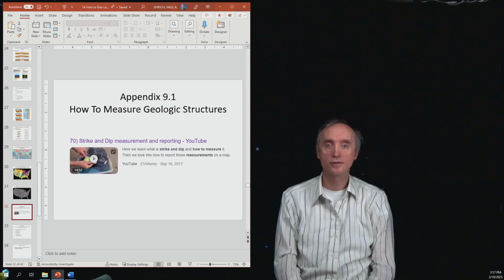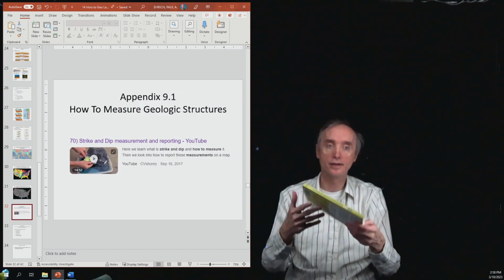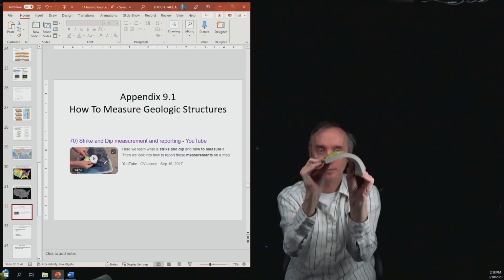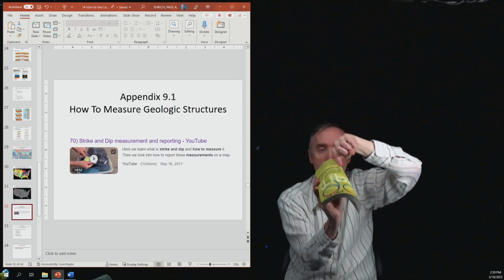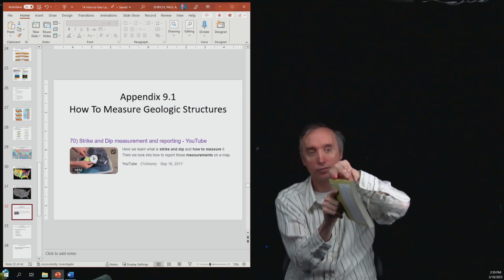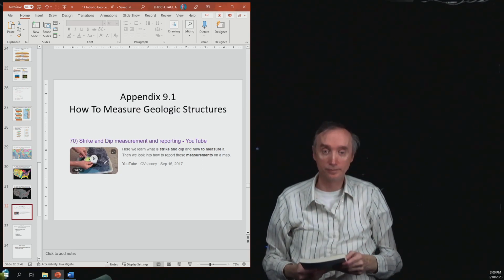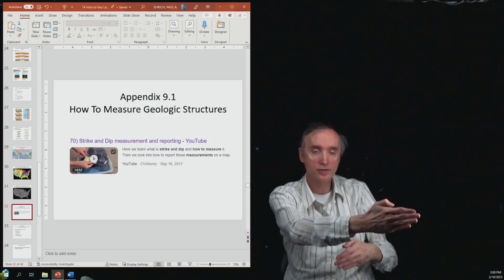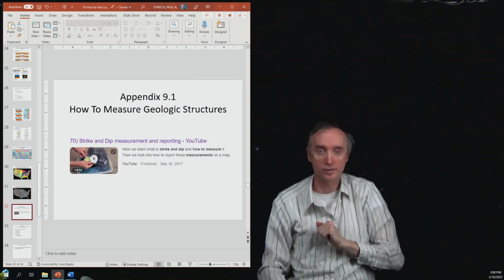Glg 9 17 Measuring Structures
In this segment of lesson 9 you will learn how to measure strikes, dips, and plunges.